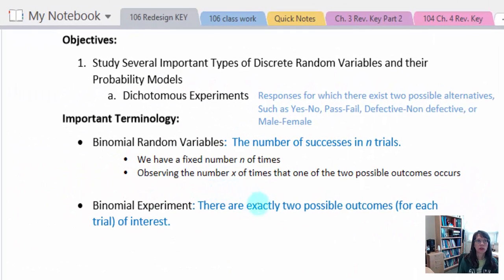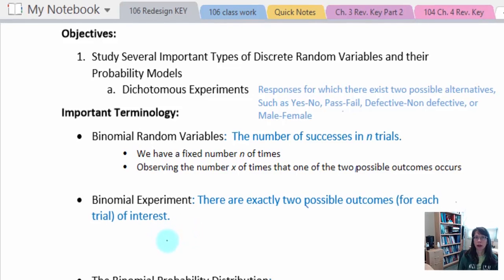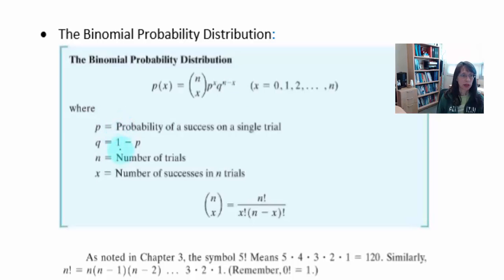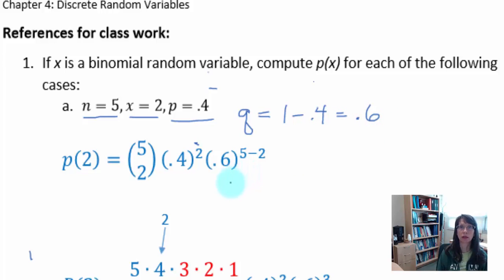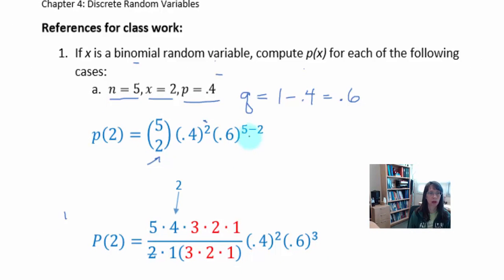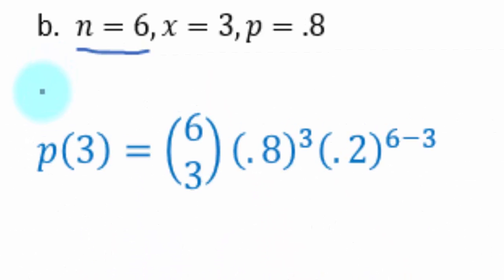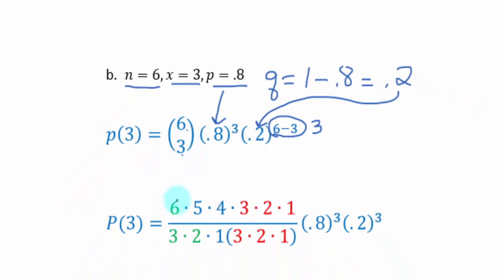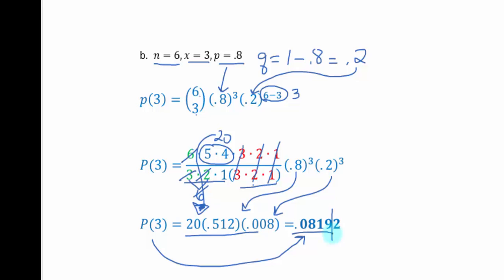4.4a The Binomial Probability Distribution Formula